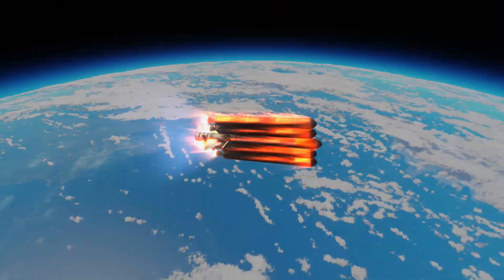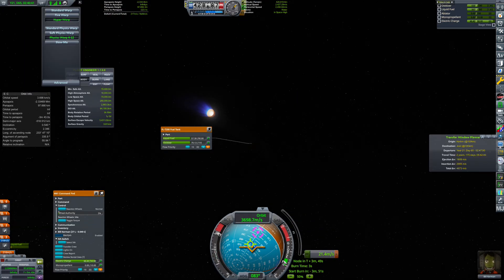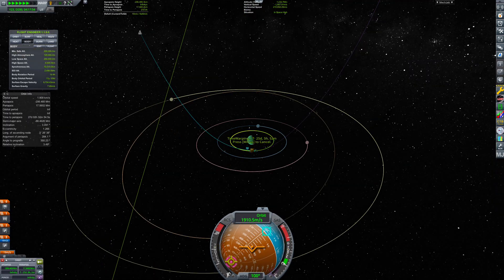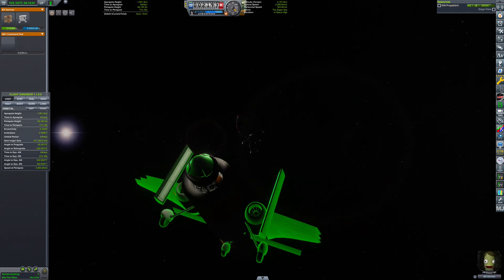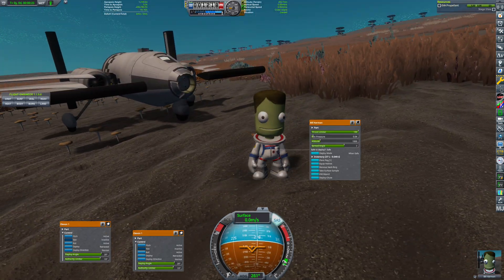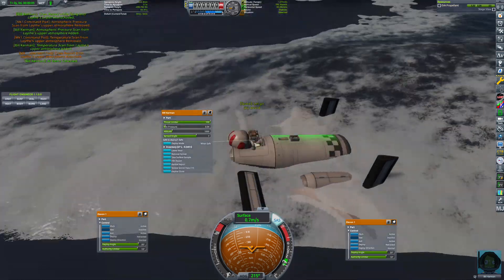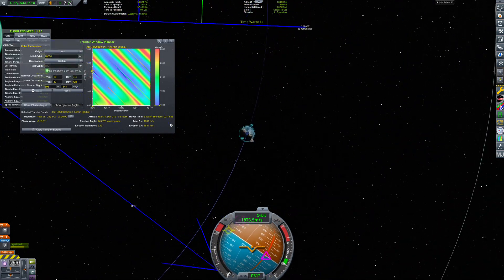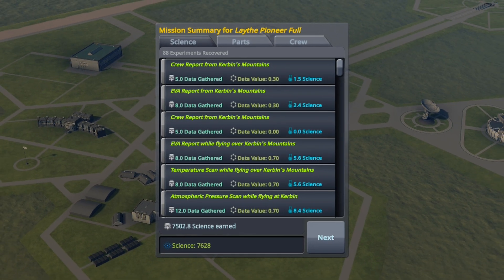How to SPEEDRUN Kerbal Space Program (Ep.2)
We land on Laythe on our second career flight.
This is episode 2 of Impossible Career, where we unlock the whole tech tree in just 3 flights!

Craft Files:
- Full Ship as seen at 0:01
- Jet Aircraft (assembled for Laythe flight) at 3:05